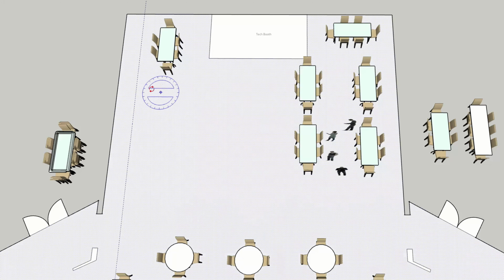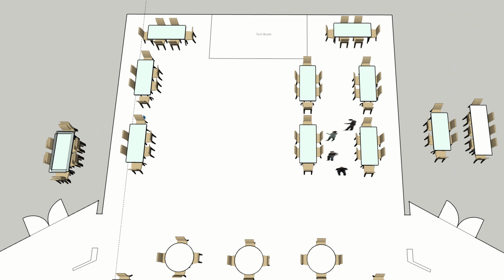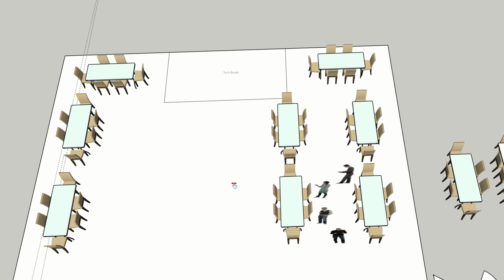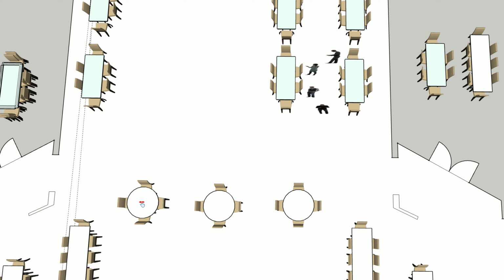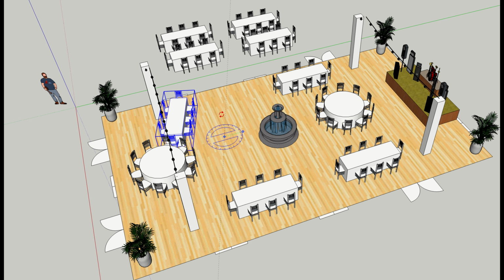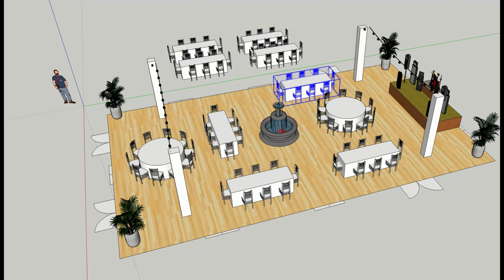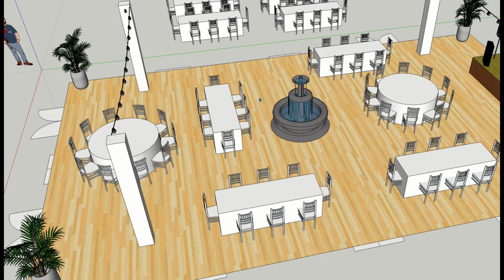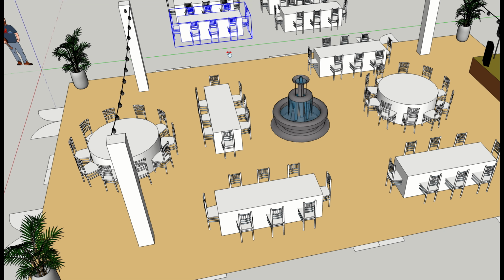MurPlan Example Floor Plan Template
This video showcases a few features we offer for floor planning your event layout of tables, chairs, and more.